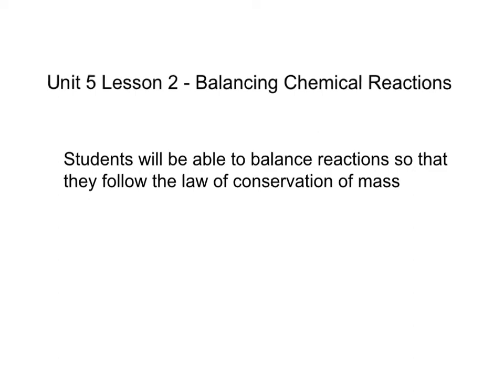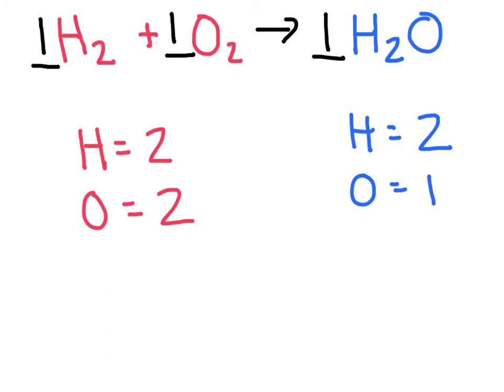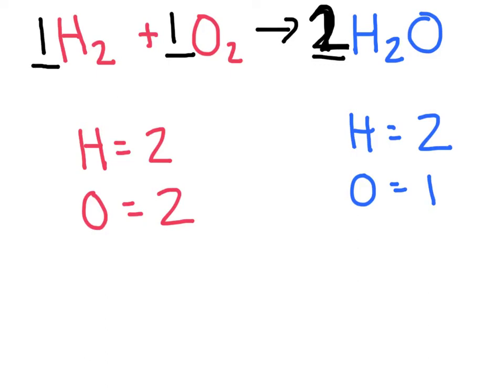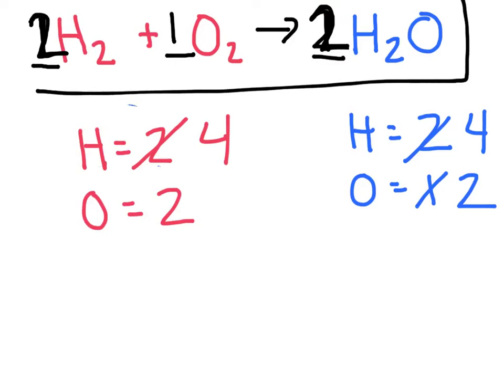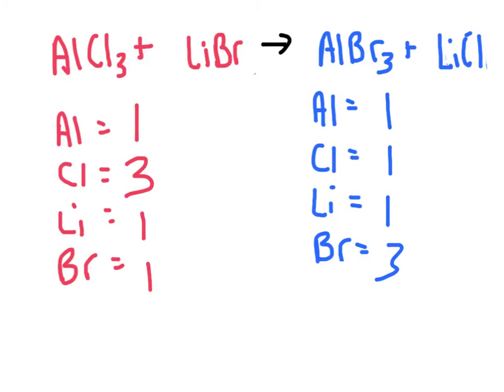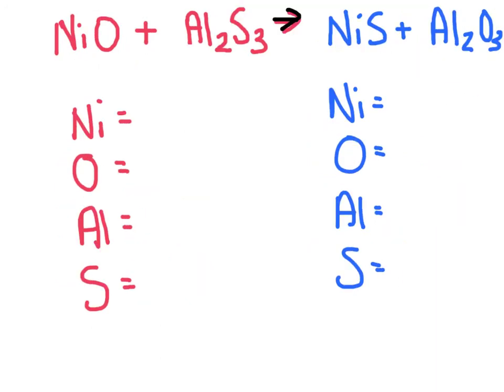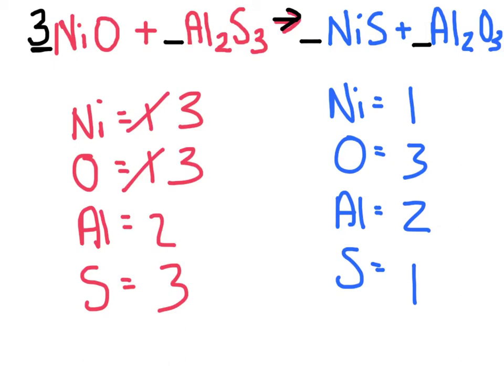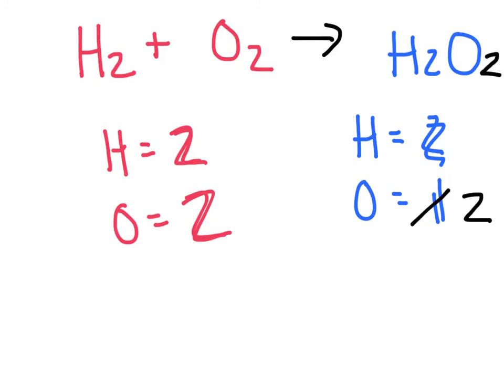Gen Chem U5L2 Balancing Reactions